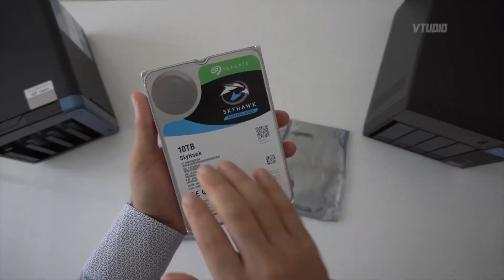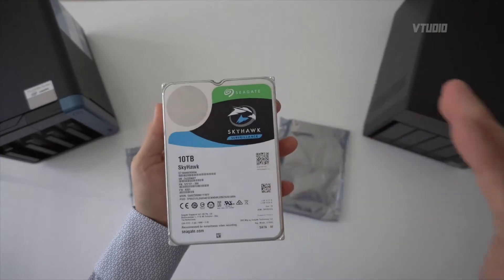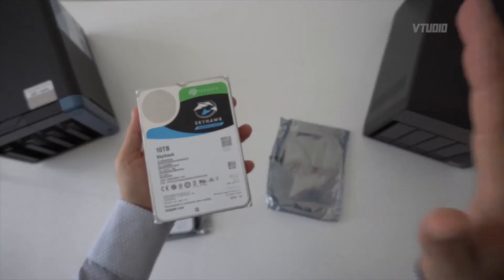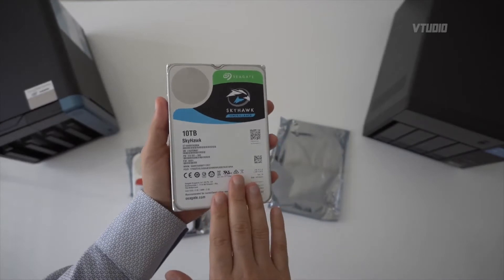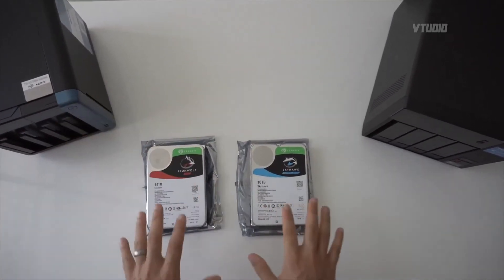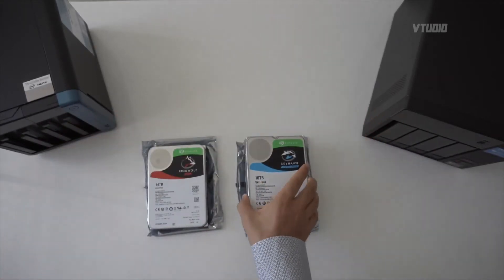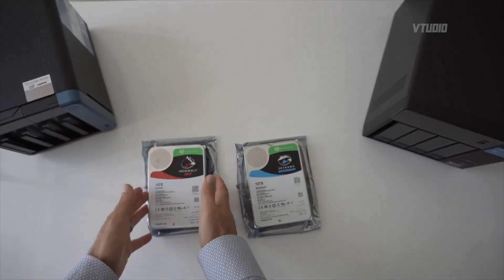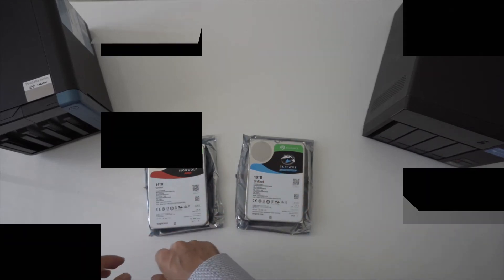Seagate SkyHawk Review and IronWolf Comparison : nicokim channel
In this in-depth performance review of Seagate's SkyHawk surveillance HDD we test the fella out in various use cases, from a simple speed test, to writing and reading various streams at the same time, to let you know, why you need this surveillance based drive :check out this channel for top reviews HEADS OF TECH